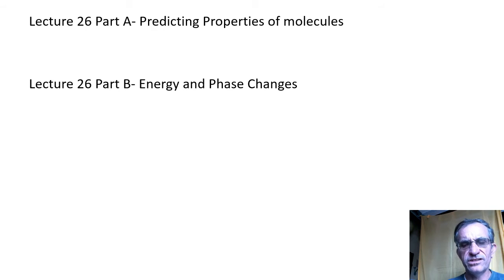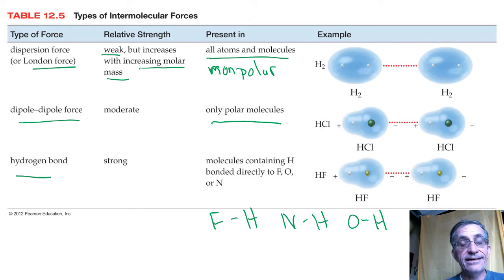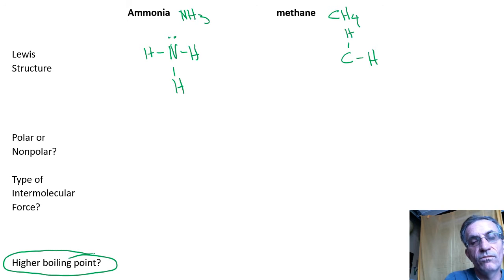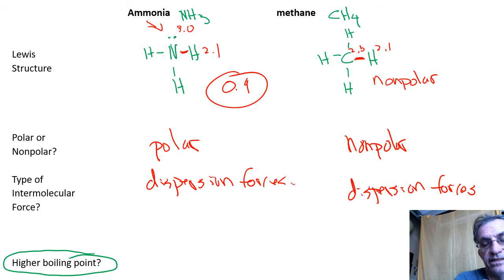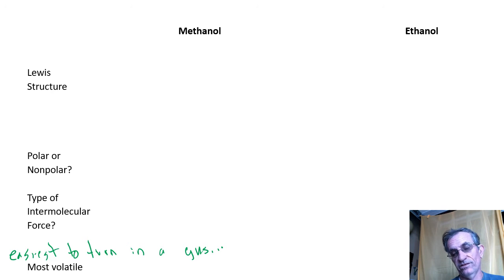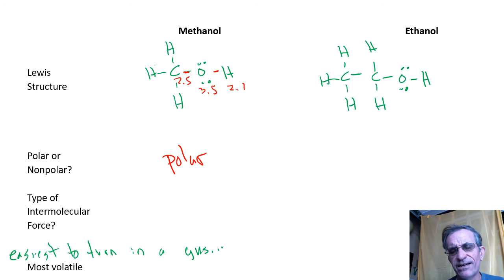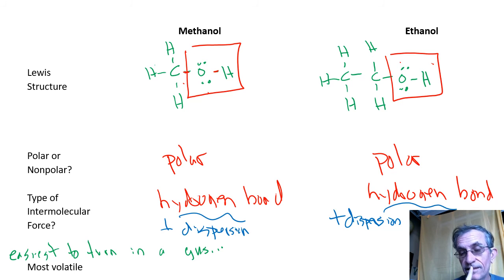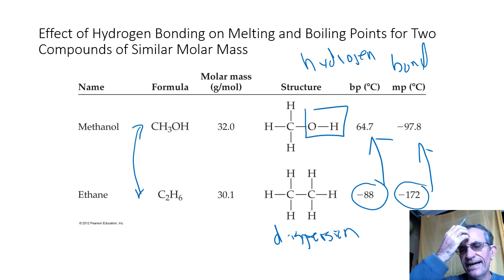Introductory Chemistry Lecture 26 Part A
Intermolecular Forces and the properties of molecules